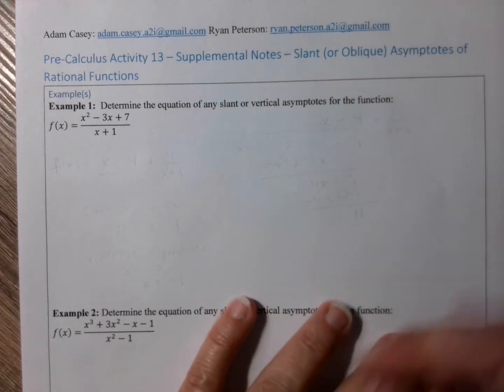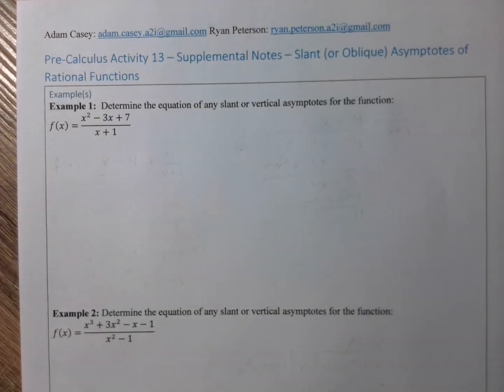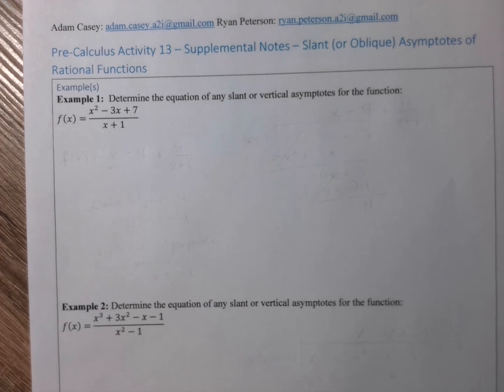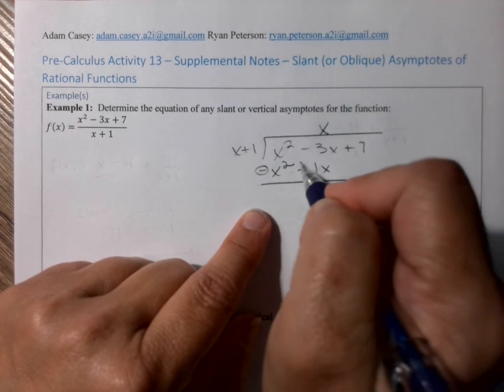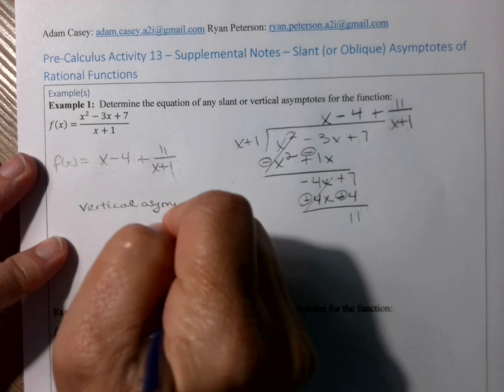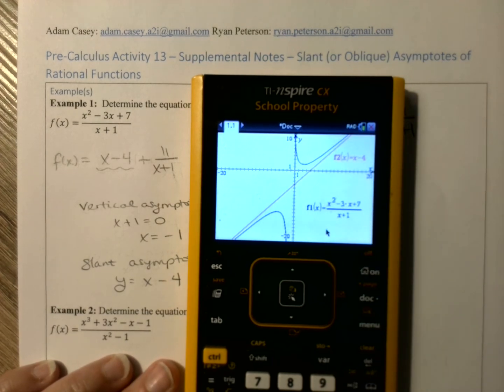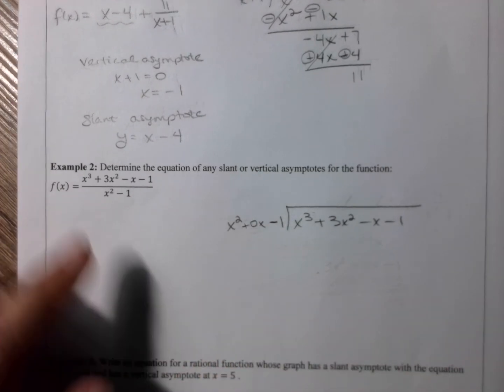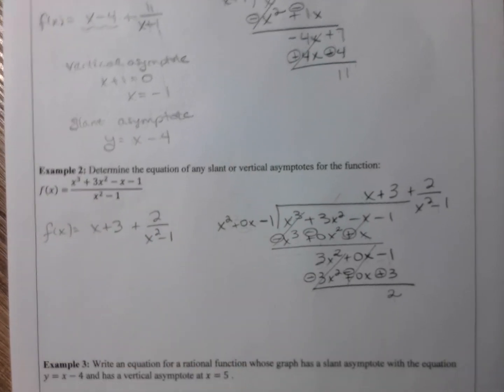A2I Precal - Preteach : Unit 2 Activity 13 Supplement